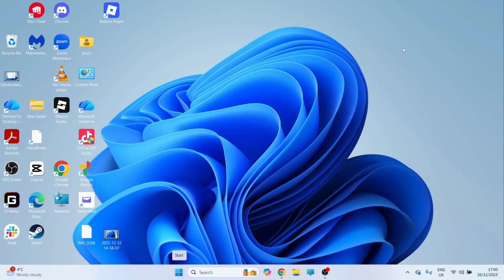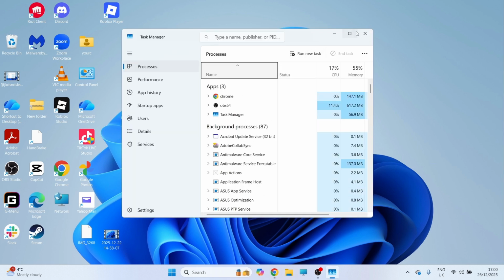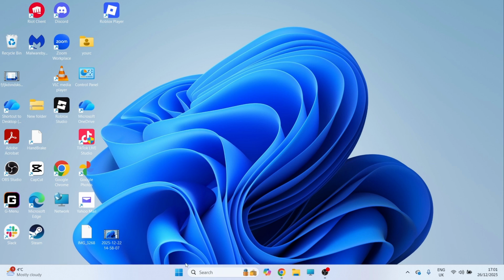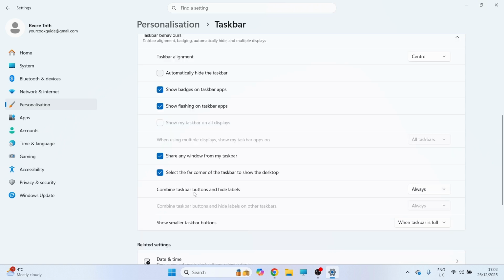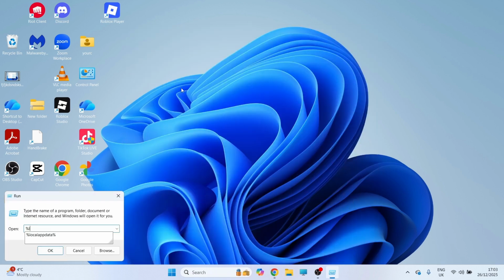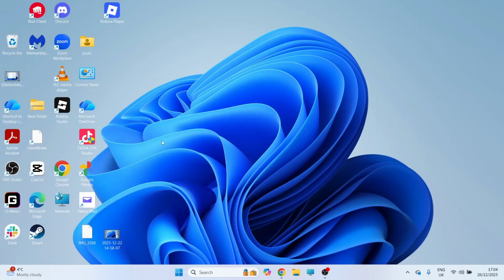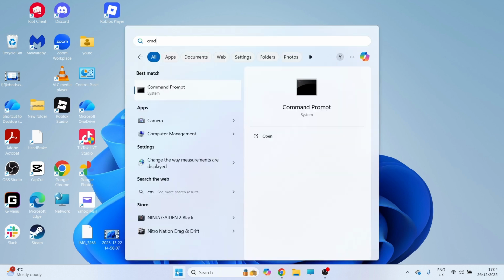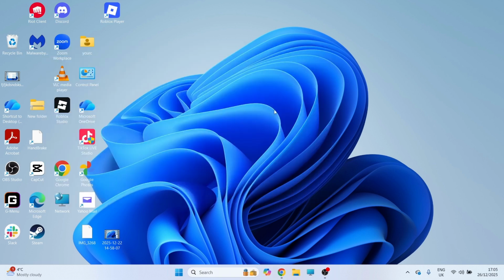How To Fix Missing Taskbar Icons In Windows 11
In this video, you’ll learn how to fix missing taskbar icons in Windows 11 caused by system bugs or Explorer issues. We cover restarting Windows Explorer, checking taskbar settings, and rebuilding the icon cache. These steps restore icons like Wi-Fi, sound, and battery.